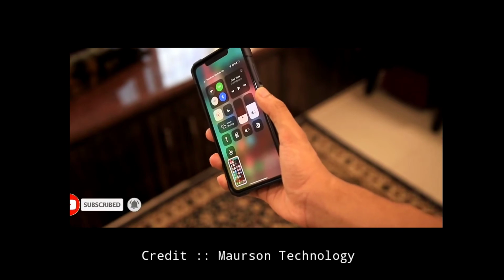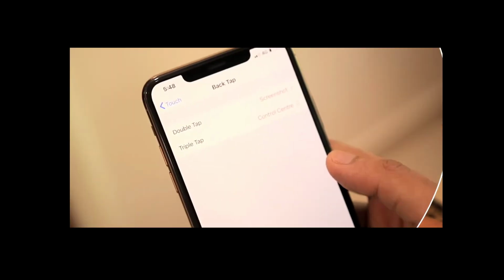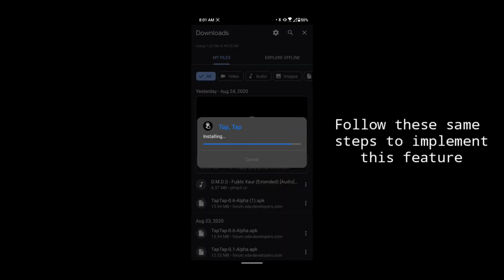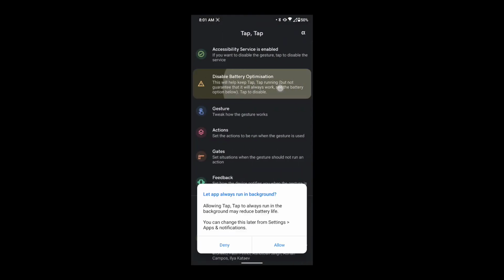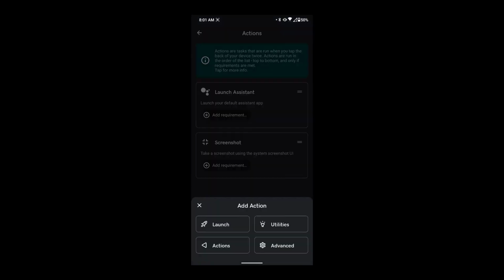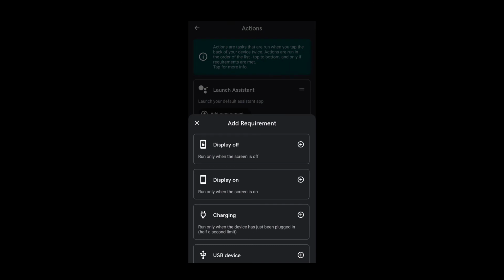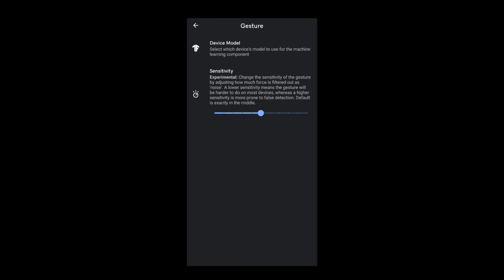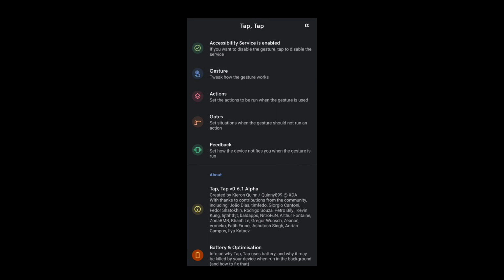How to implement "TAP BACK" gesture of ios 14 in any android smartphone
With the release of ios 14, a new feature "Tap back" gesture is becoming more popular nowadays and with the help of this feature, you can perform some functionalities with just double and triple tap.

With this simple trick, you are able to enable the same Tap Back gesture just by the downloading this app, link given below

[Download the latest one]

TimeStamps
0:00 Introduction
0:23 What is Tap Back
1:02 App Website
1:14 steps
2:50 Final result